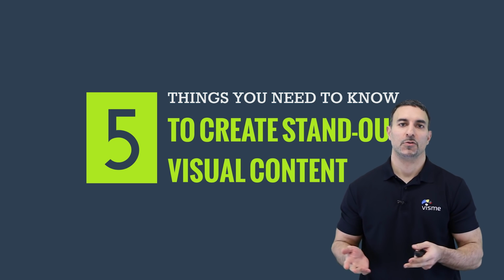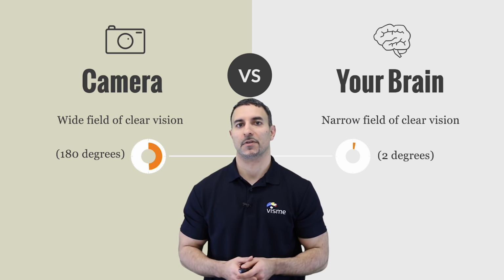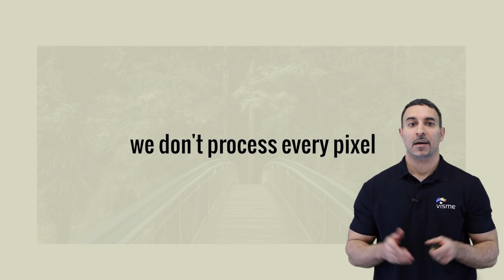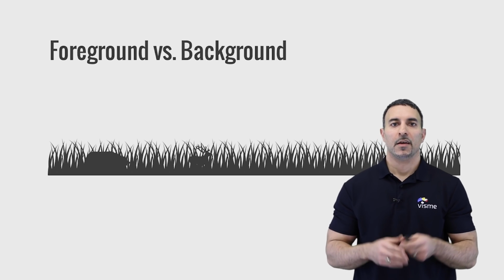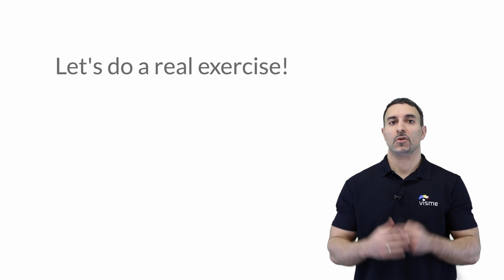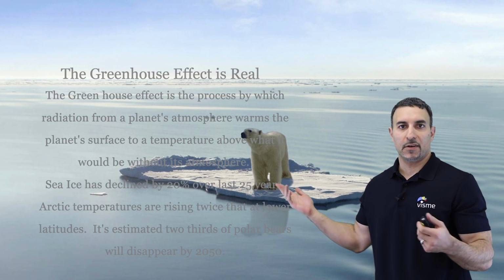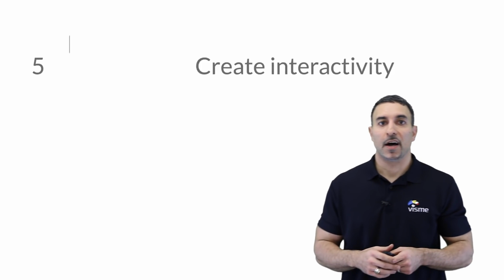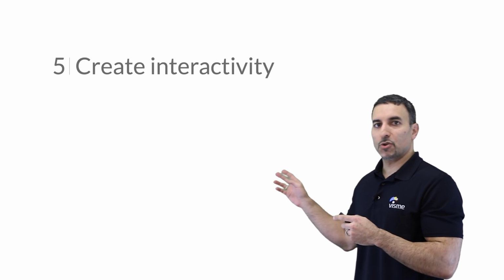Visual Design Principles: 5 things you should know to create persuasive content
Read a case study of how visual design principles work here

To communicate visually, you have to understand how humans absorb visual information.

A problem with visually designed content is that people too often create visuals for the camera and not for humans.

It may surprise you to know that people do not process images like a camera. Your brain has a 2% field of vision vs. the 180% field of view of the camera. The camera's large field of view means that it’s able to get all the information in front of it in one go.

Visual design principles tell us the human eye processes visual content by rapid eye movements called Saccades. Saccades are when the eye is quickly moving around an environment grabbing small pieces of information to build the bigger picture.

Your brain thinks it sees a complete image, but in reality, it’s absorbing small pieces of it.

So the question is HOW does visual design for the human eye? Or more importantly; how do we create content that will encourage people to take the action we want?

That’s exactly what I’m going to go through in this video:

You’ll learn:

    1.    How to establish your focal point for the reader
    2.    How to differentiate between areas of importance
    3.    You’ll also learn how patterns are your friend
    4.    The effect of simplifying your focus
    5.    And finally, you’ll learn how to create subtle interactivity that draws the reader towards key areas of your content."

Now, let's go over the steps in the visual design principles